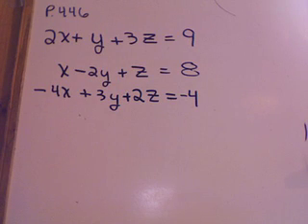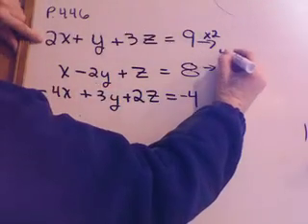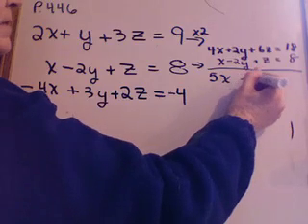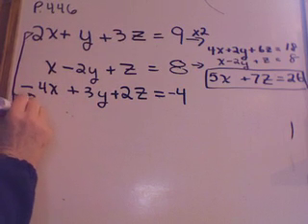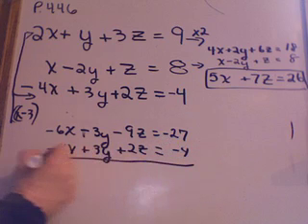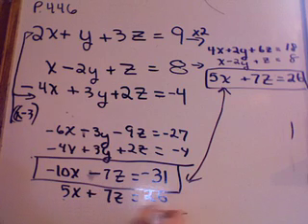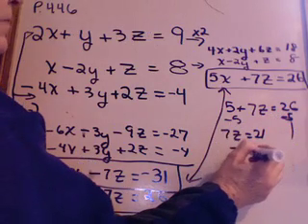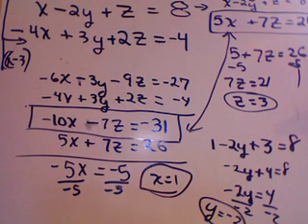Alg2:trig p 446 - GMVS